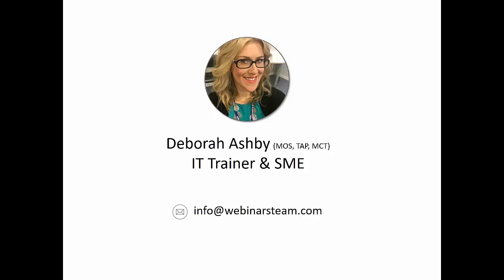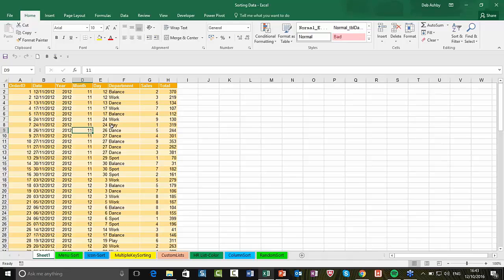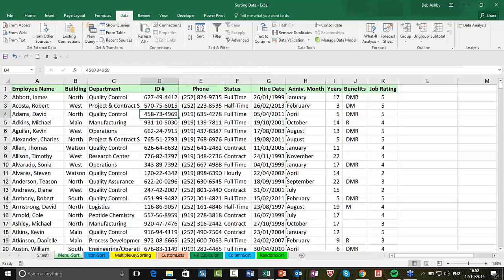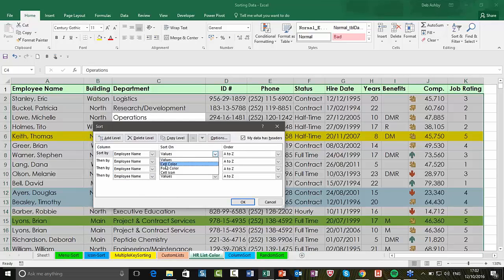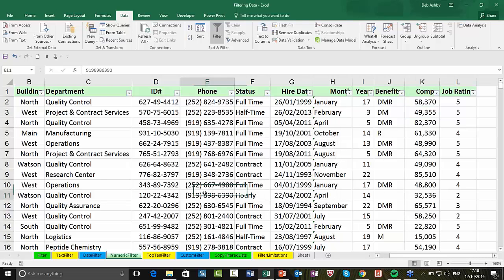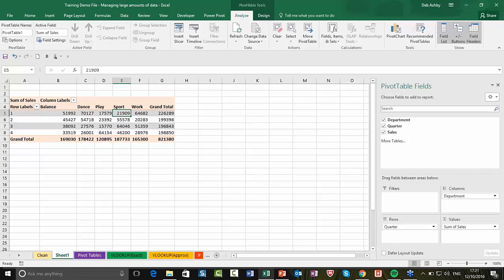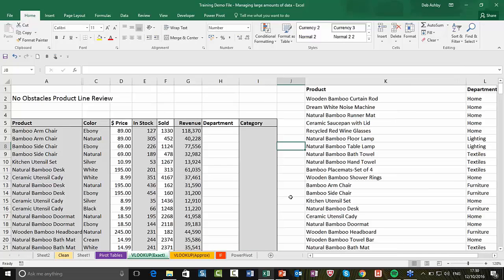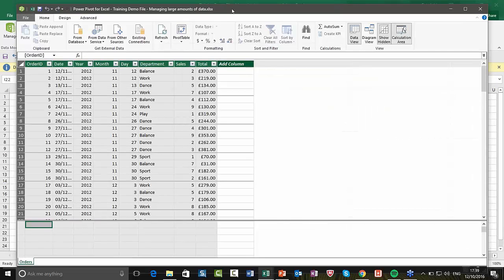Managing Large Datasets in Excel – with Deb Ashby | Skillsology